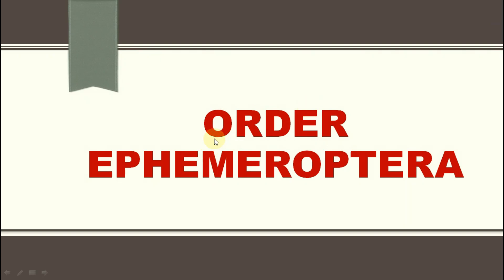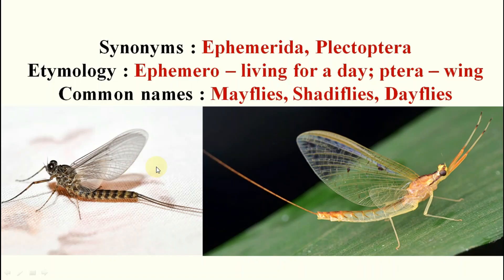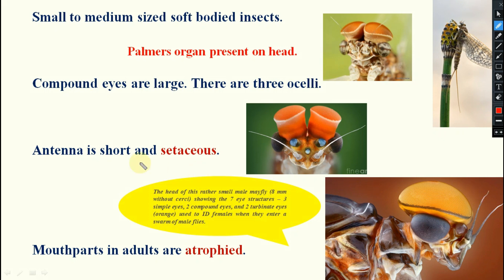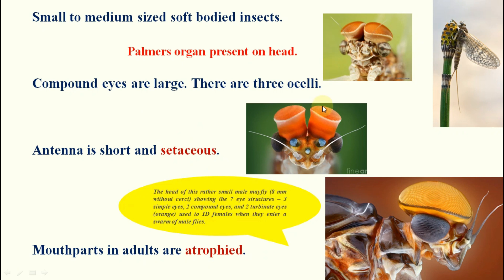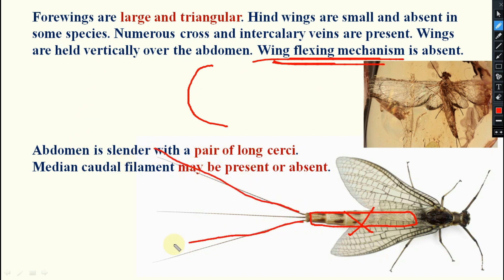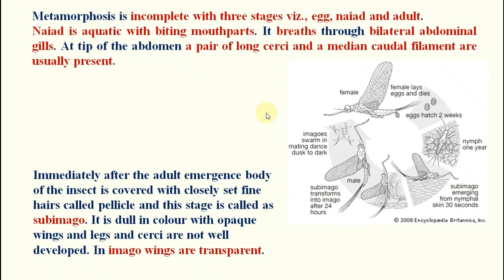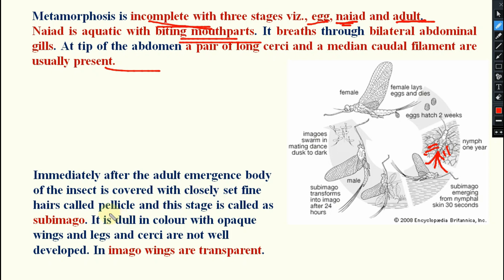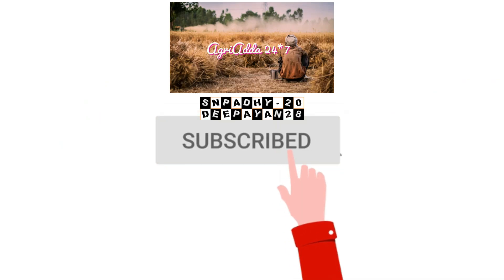Order Ephemeroptera | Mayfly & Dayfly | Insect Taxonomy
FUNDAMENTALS OF ENTOMOLOGY-I
(INSECT MORPHOLOGY, ANATOMY AND TAXONOMY)